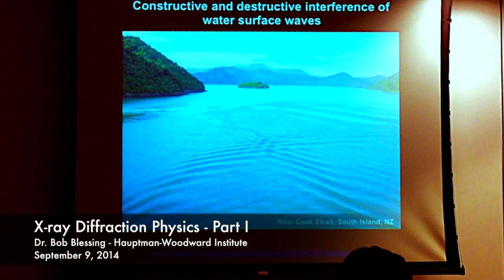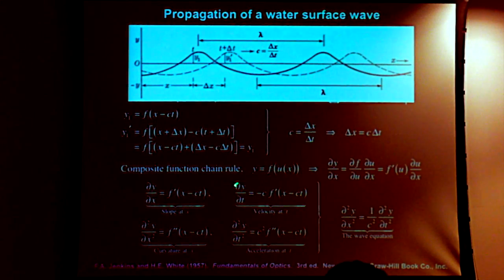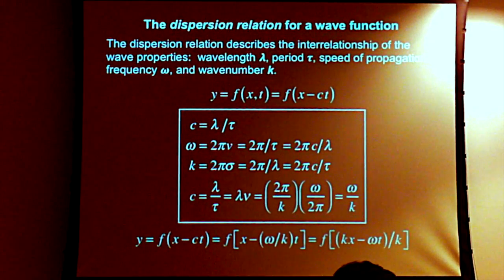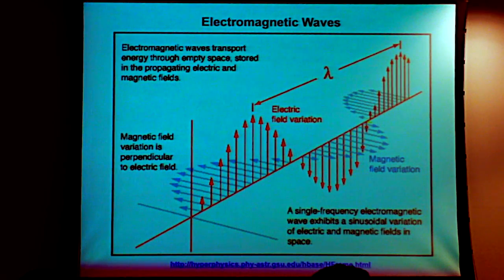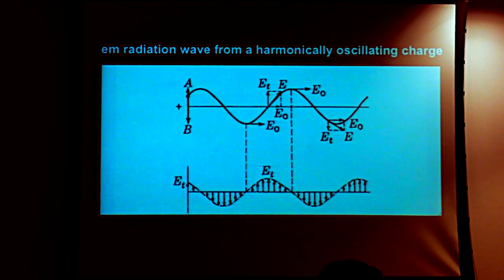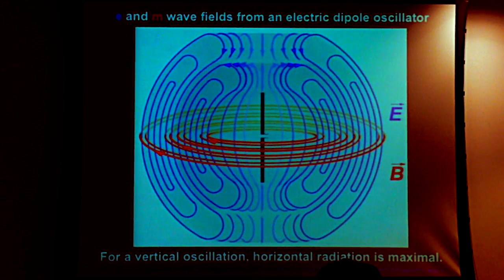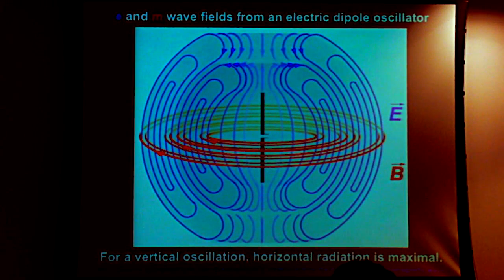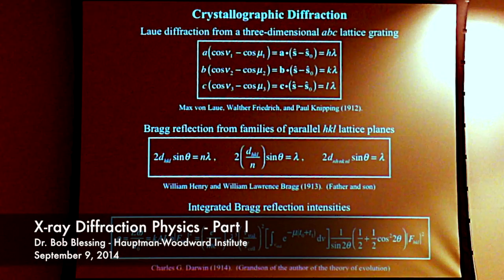X-ray Diffraction Physics Part I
Dr. Bob Blessing - Hauptman-Woodward Institute